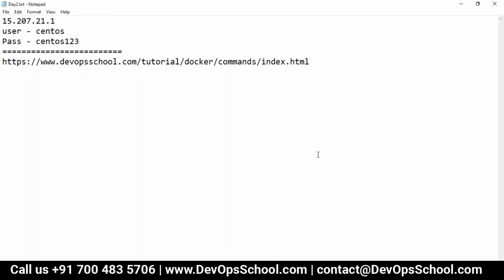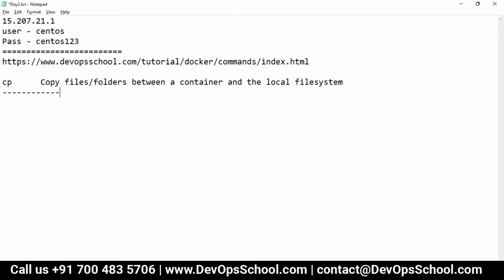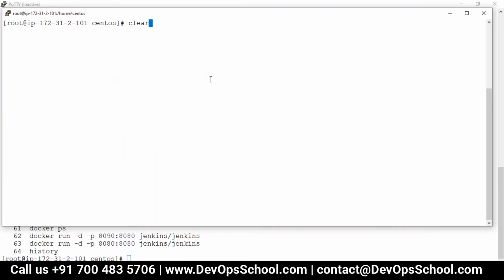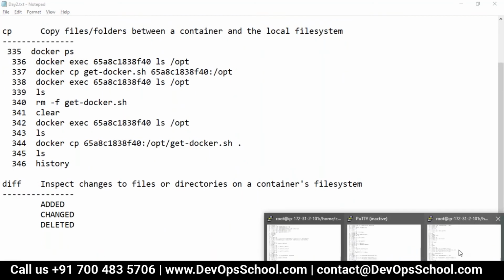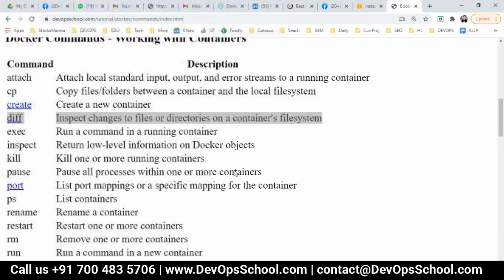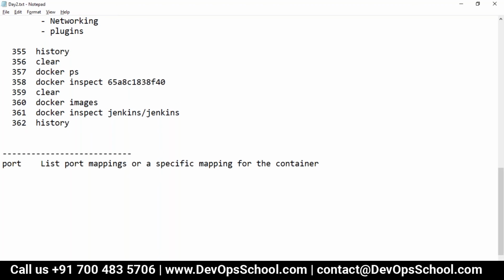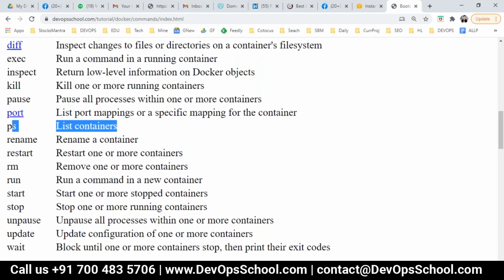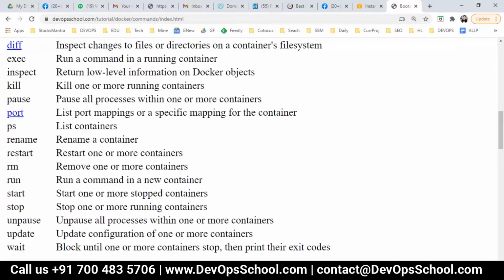Session 5 Docker Advance Tutorials | Feb 2021 | Part 5 out 12 | By ScmGalaxy